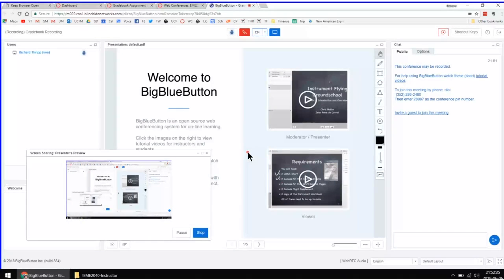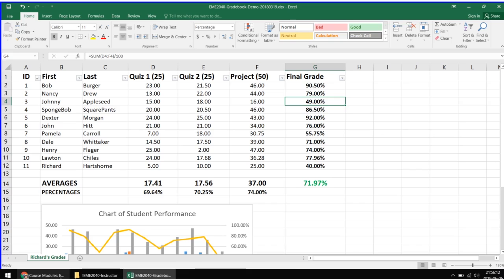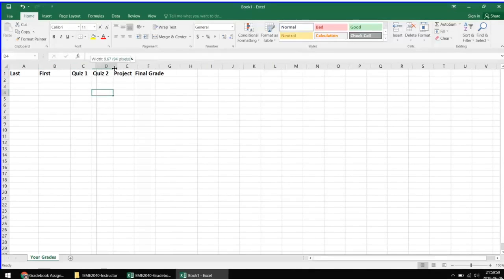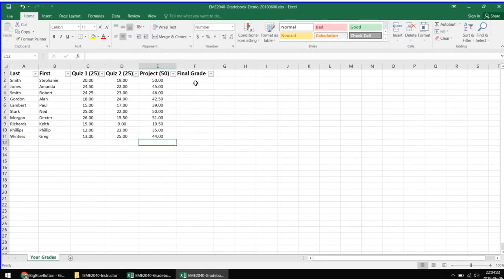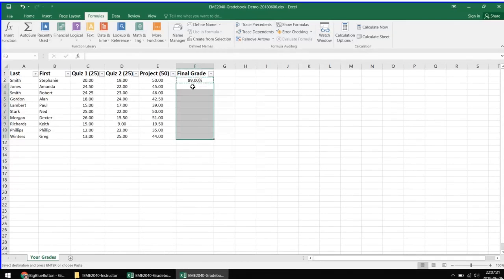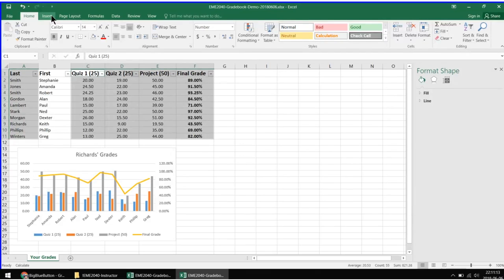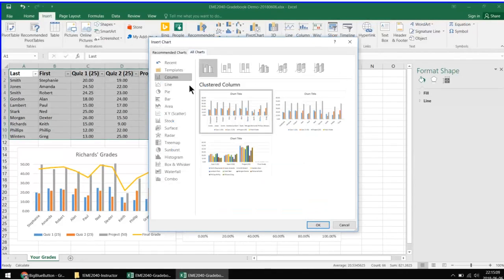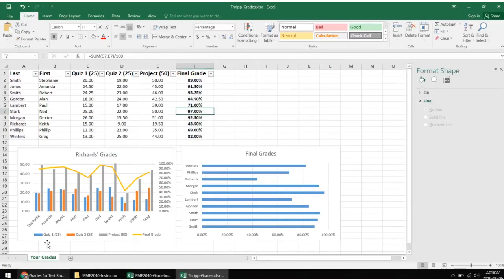EME 2040: Making a Gradebook in Microsoft Excel 2016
Video by Instructor Richard Thripp on June 6, 2018 for EME 2040: Introduction to Technology for Educators at University of Central Florida, on how to make a Gradebook in Microsoft Excel 2016, for a required course assignment.

Note: For students in the course, the most relevant parts are from 00:06:30 to 00:18:00 (6.5 minutes to 18 minutes). The rest of the video gives additional guidance but is not essential.

Instruction pages shown were written by Dr. Richard Hartshorne, faculty shepherd for EME 2040 instructors in UCF's College of Education and Human Performance (soon to be renamed the College of Community Innovation and Education in July 2018).